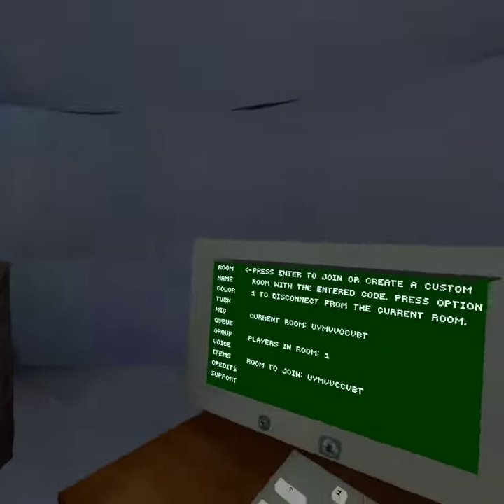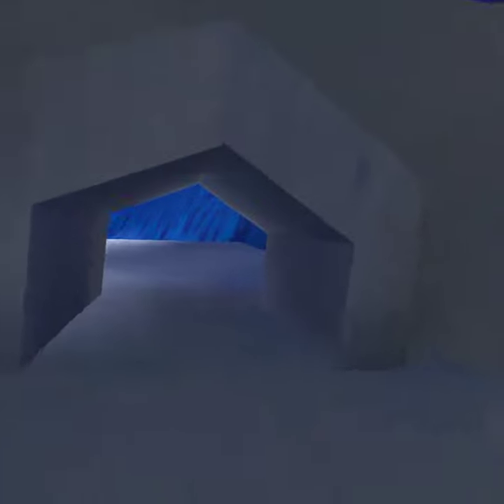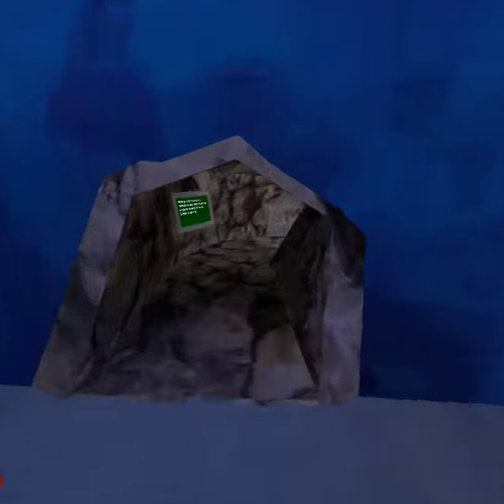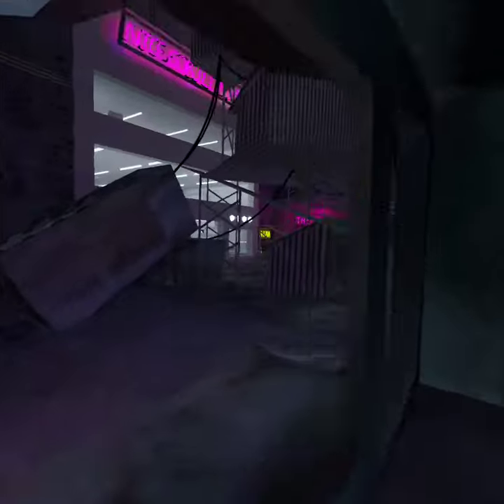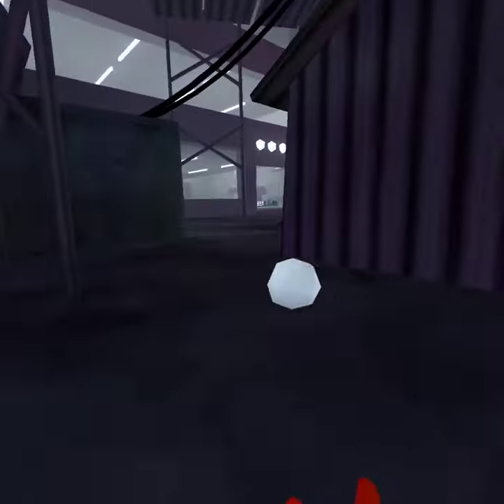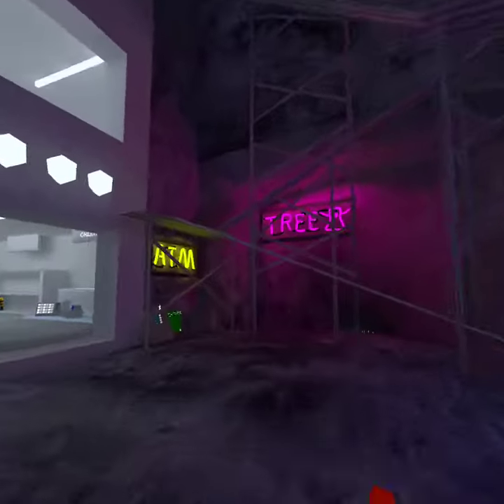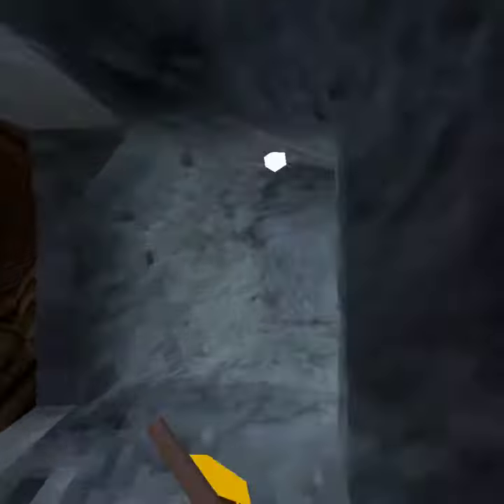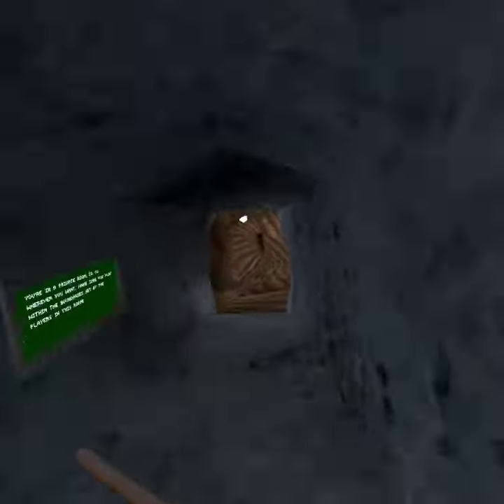Gorilla tag but i cant touch the color blue